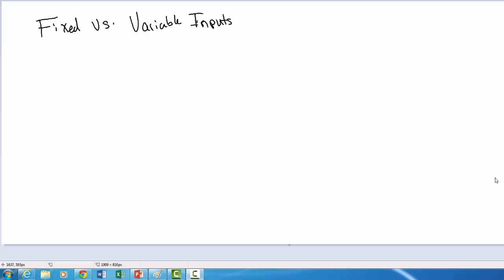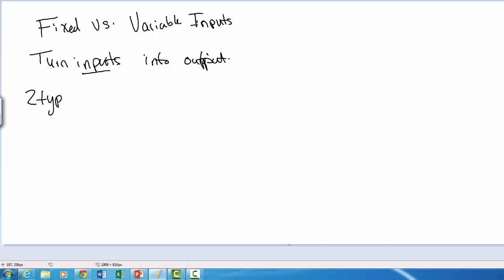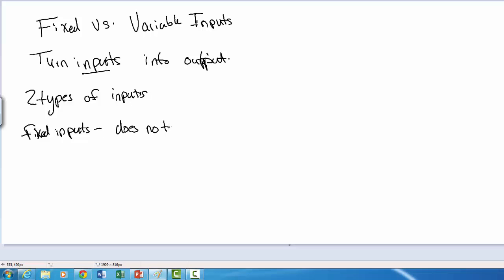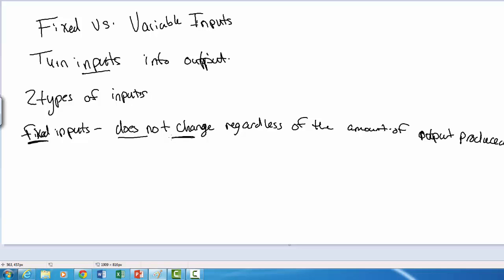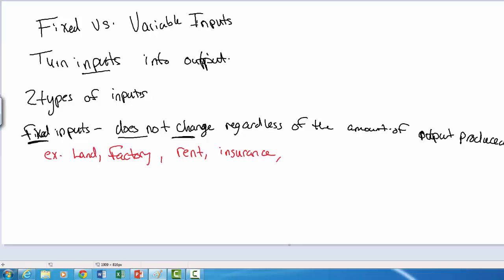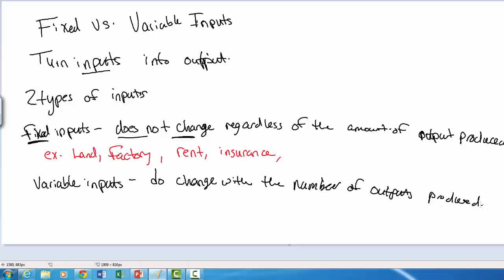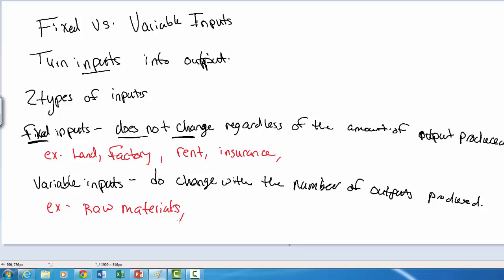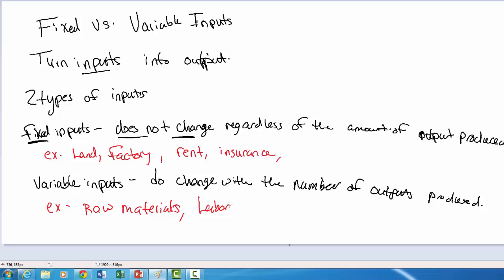AGRB 2001 Fixed v Variable